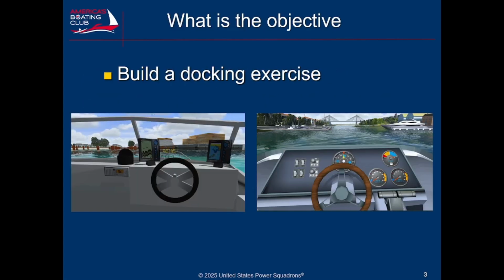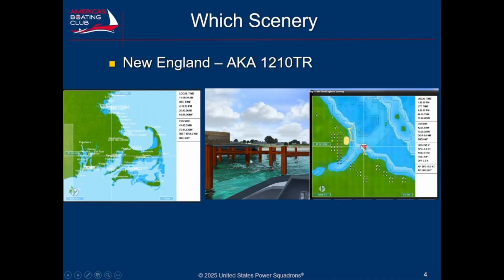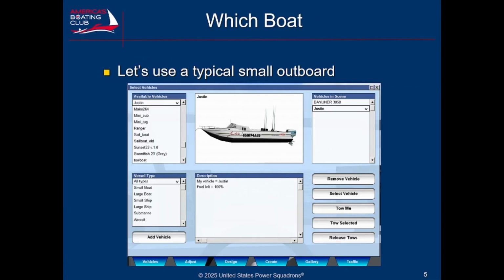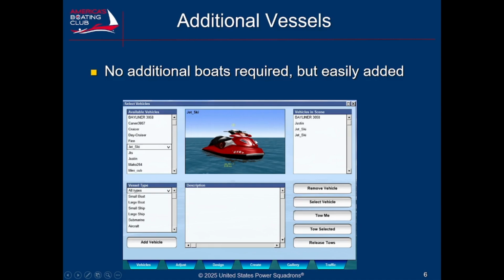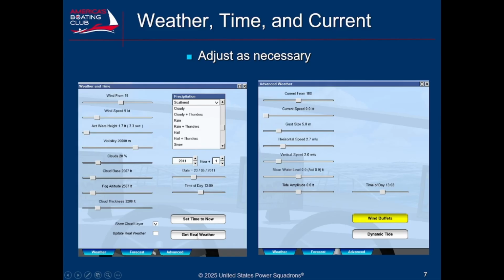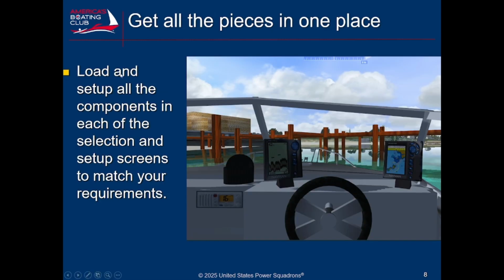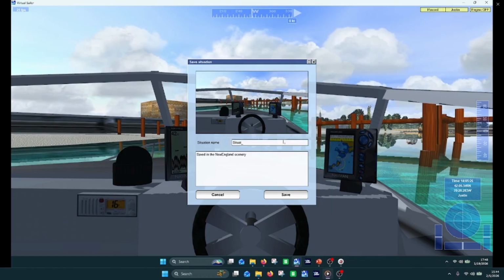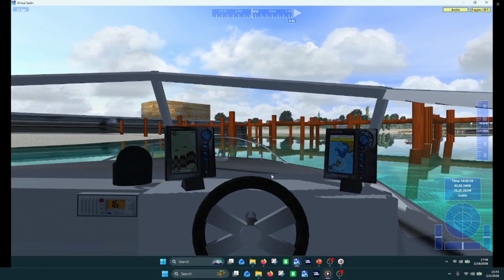How to make your own scenarios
A brief tutorial on how to create your own MuVIT simulation scenarios in Virtual Sailor.